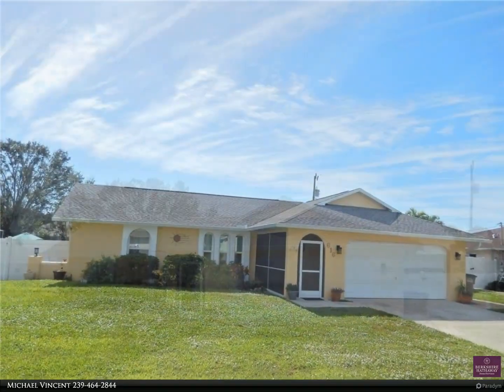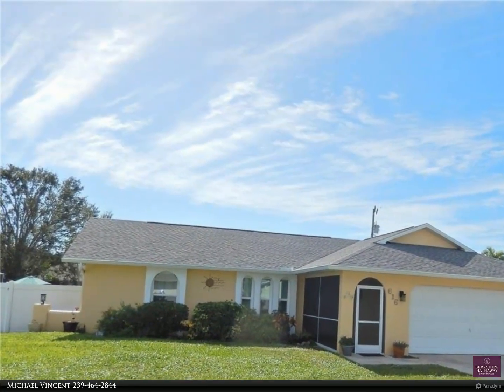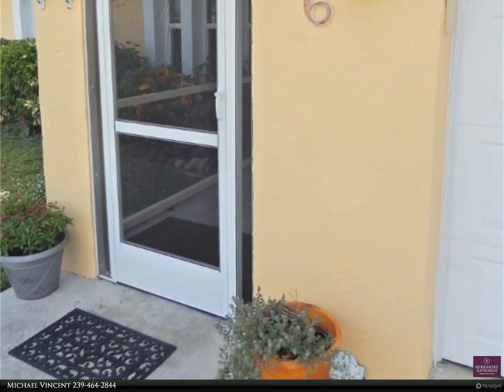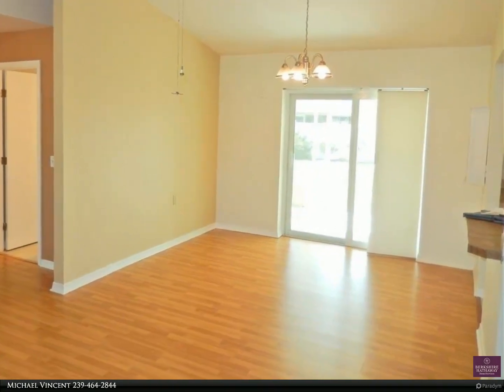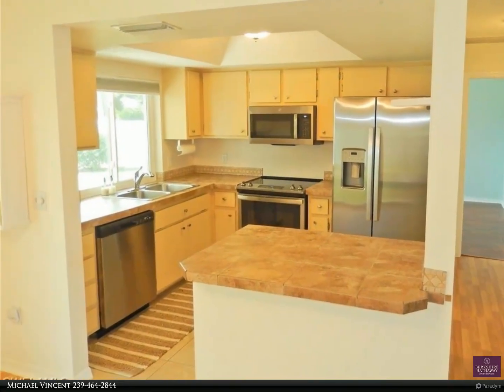Berkshire Hathaway HomeServices Florida Realty - 616 SW 35th Terrace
Delightful and Charming! 3 Bed 2 Bath 2 Car Garage in the Heart of SW Cape Coral. Quiet Family and Pet Friendly neighborhood off the beaten path while also being centrally located only minutes to main roads. Newer Roof in 2020 along with IMPACT Windows and Doors means No Damage from Ian! Imagine how much this may lower your insurance premiums moving forward! Combine these valuable updates with a new A/C installed 2021 and you can experience additional Energy Savings year round! New Stainless kitchen appliance package 2022. Desirable split bedroom open floor plan is great for a young family or to give visitors the space and privacy they require. Screen enclosed lanai with tasteful tile flooring overlooks a fully Fenced and Peaceful back yard. Build a pool...a playground...extra storage capabilities? Regardless, it provides Safety for both Children and Pets! Tile and a warm wood tone laminate flooring throughout home will make your design and decor decisions remarkably easy. Both bathrooms updated as well, master bath to include a relaxing jetted tub! Blank canvas to make your own, transform this VERY well maintained home into Your New Castle!

Michael Vincent
Berkshire Hathaway HomeServices Florida Realty